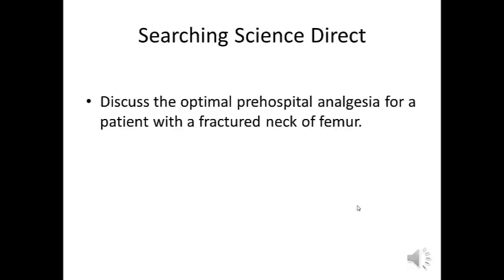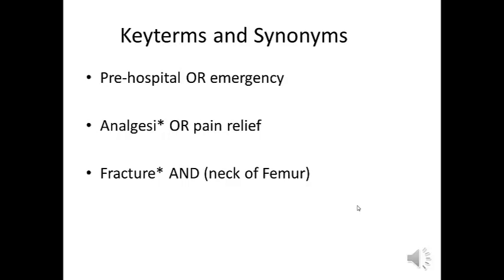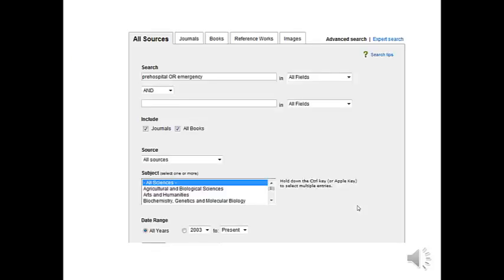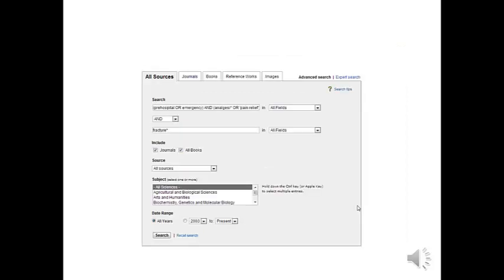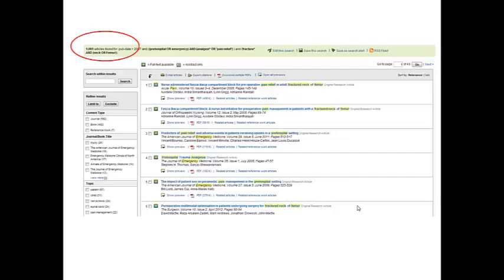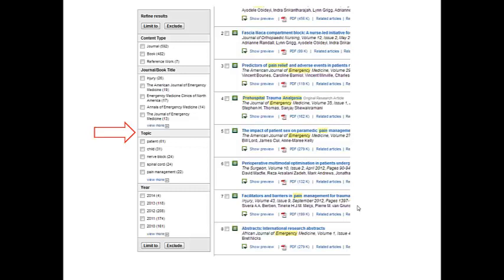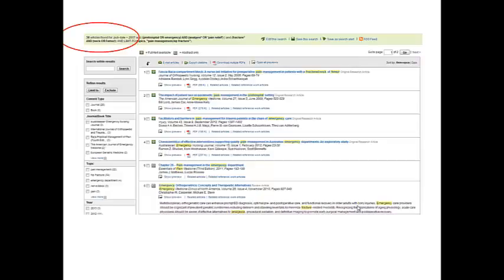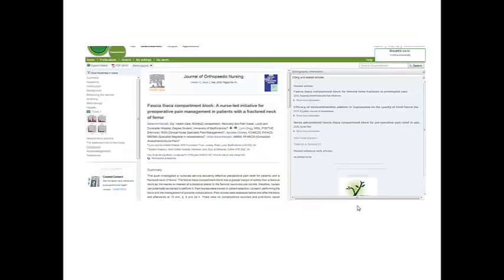how to search with science direct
how to search science direct for paramedics